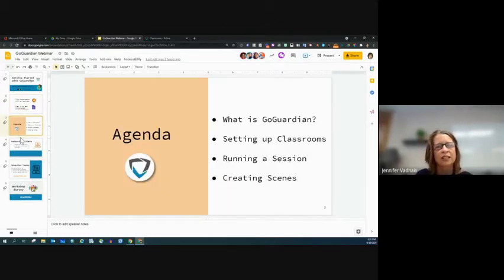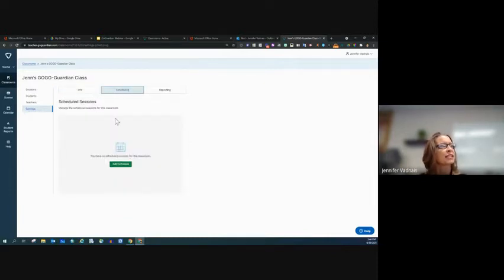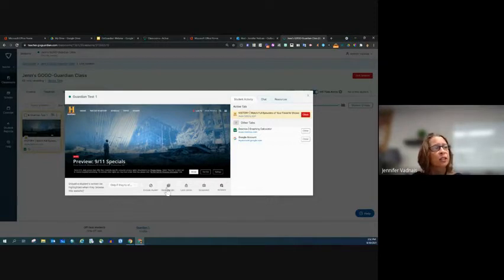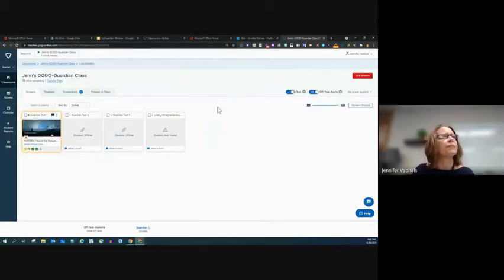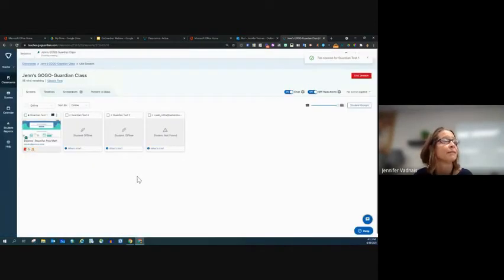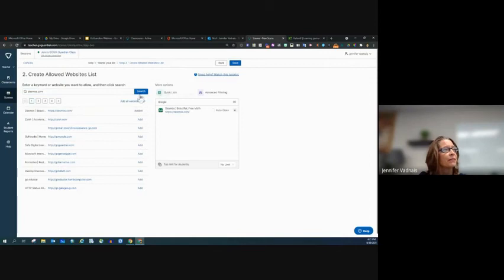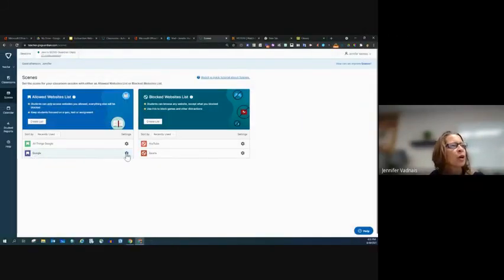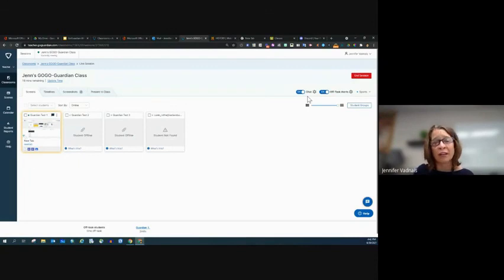Getting Started with GoGuardian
A recorded webinar for RUSD teachers looking to get started with GoGuardian Teacher.

1:10   GoGuardian Teacher vs GoGuardian Admin
3:14   Create a GoGuardian classroom by Importing Google classrooms
5:47   Tabs:  Sessions, Students, Teachers, and Settings
9:28   Starting a Session
13:20  Features connected with a student screen (thumbnail) during a session
24:43  Class chat/announcement feature
26:11  Timeline view
28:27  Screenshots
29:43  Present to class
20:52  Selecting all students options (open tab, lock device etc...)
35:08  Scenes
39:10 Create an Allowed Websites List
44:05 Create a Blocked Websites List
50:35  Feature:  Check is a website is blocked
53:13 End Session